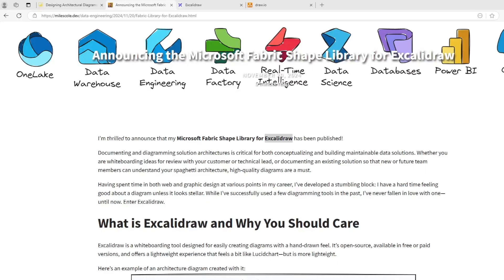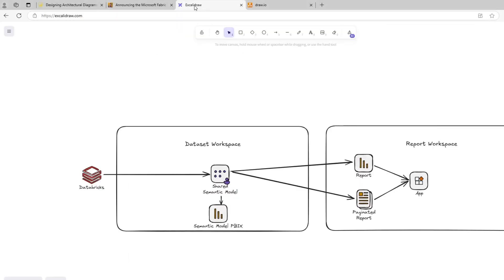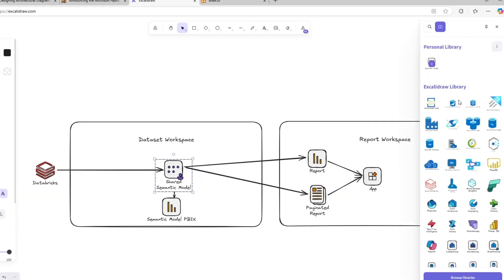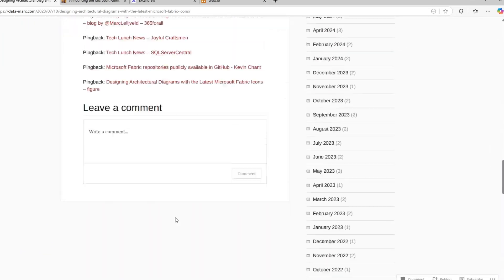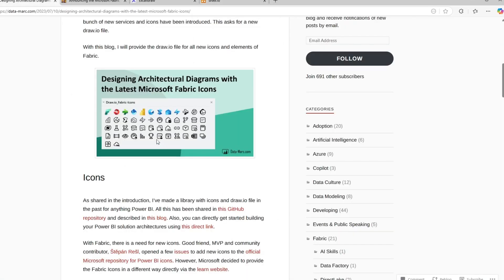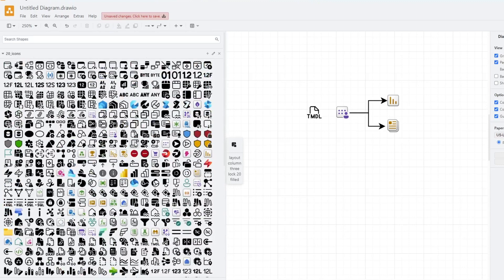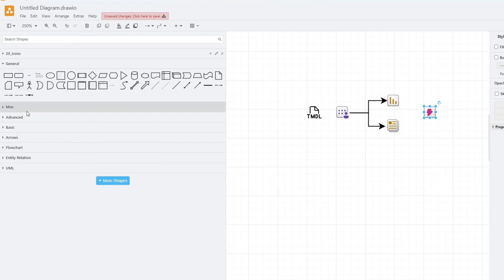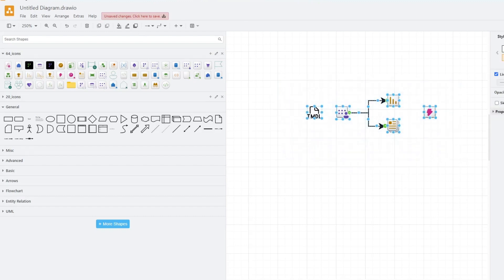How to make pretty Power BI / Fabric Diagrams!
In this video we take a look at how you can diagram out a Microsoft Power BI or Microsoft Fabric Solution!